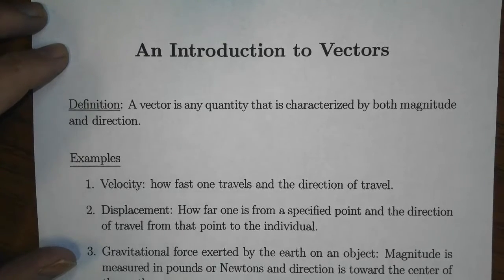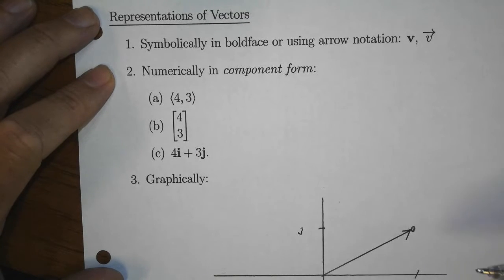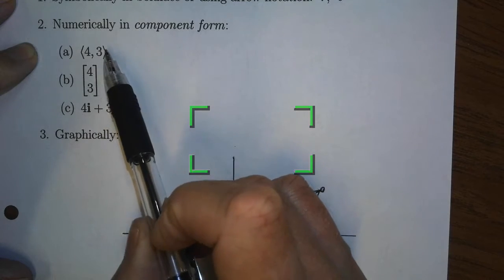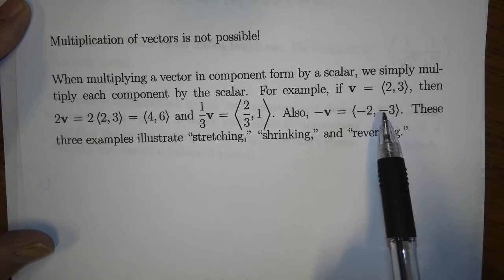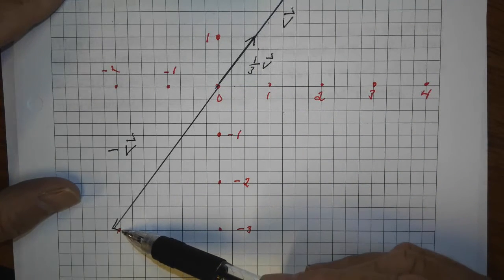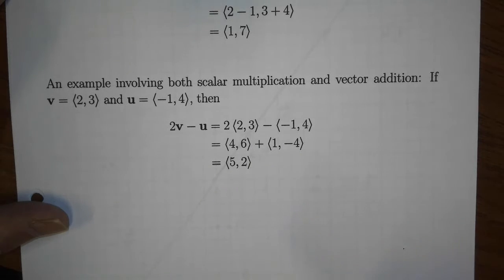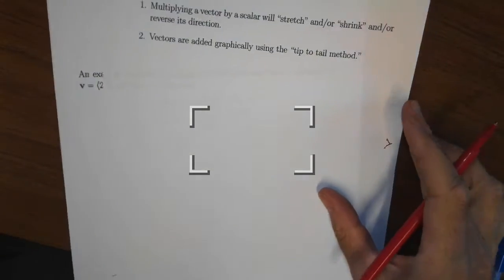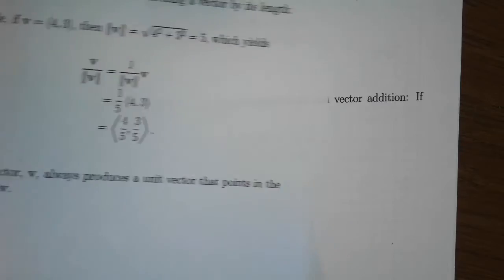Introduction to Vectors